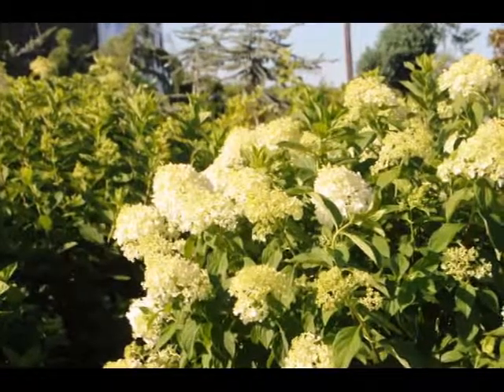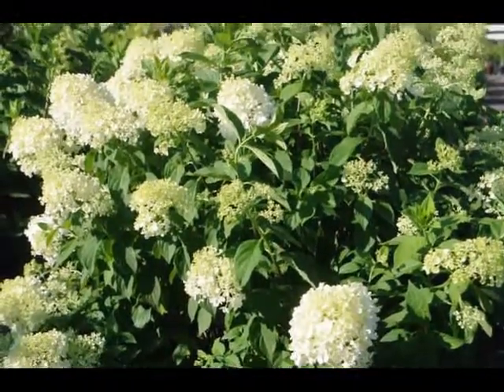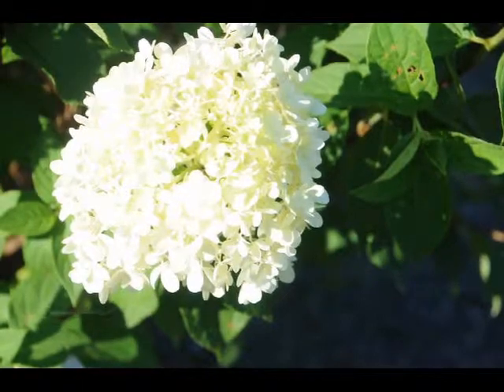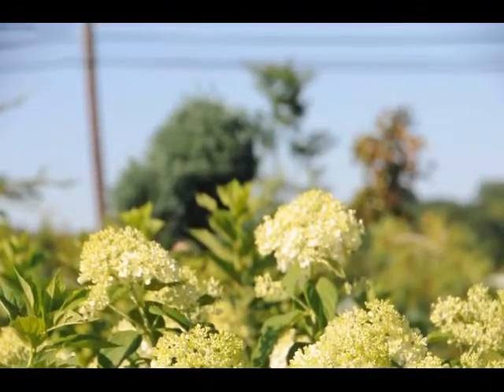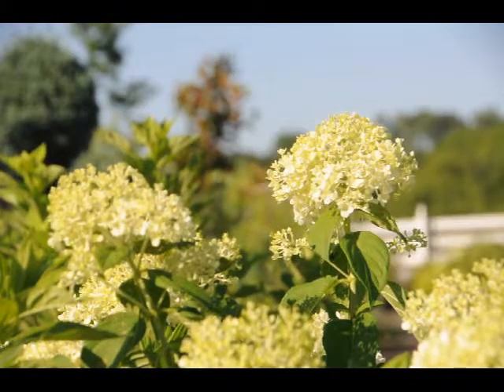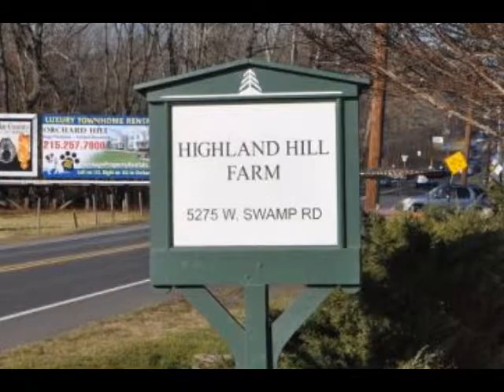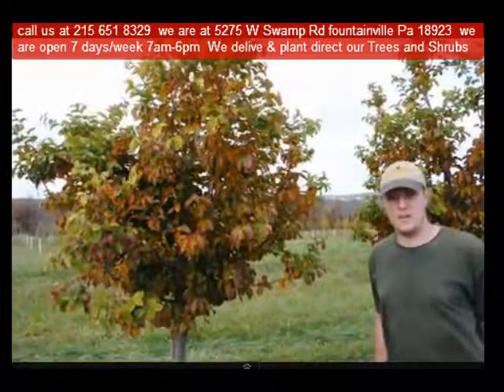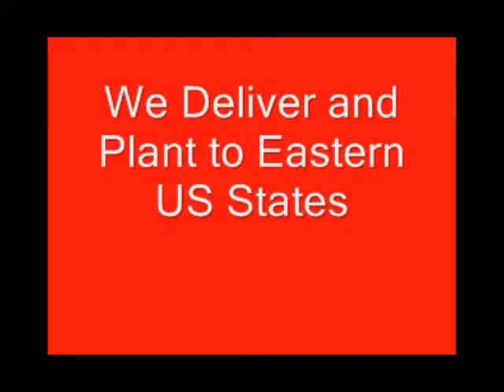A perfect summer plant the limelight hydrangea of bucks county east coast delivery